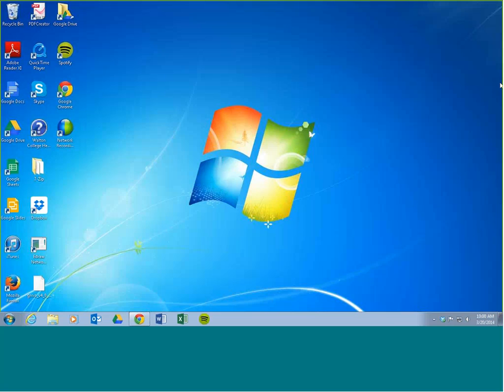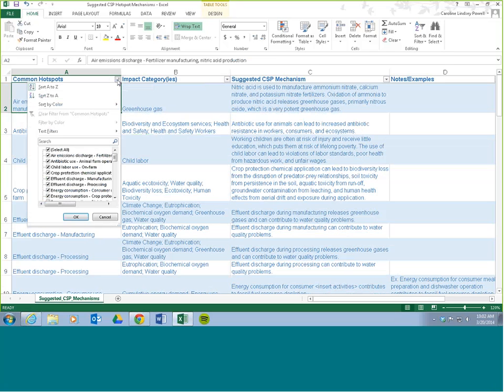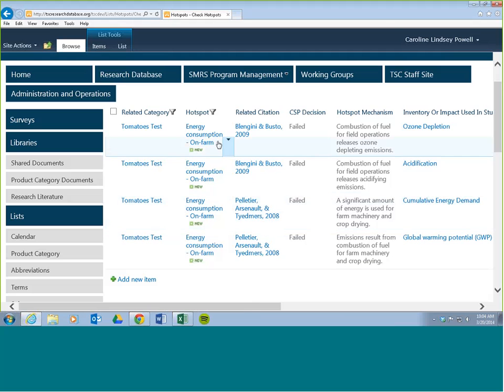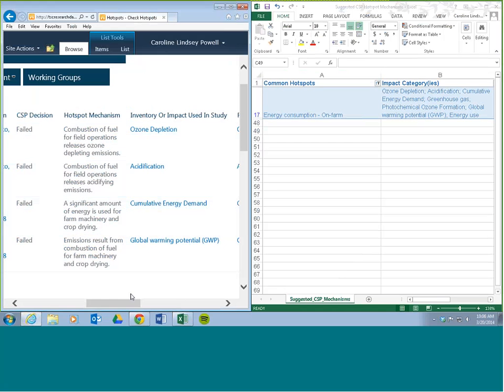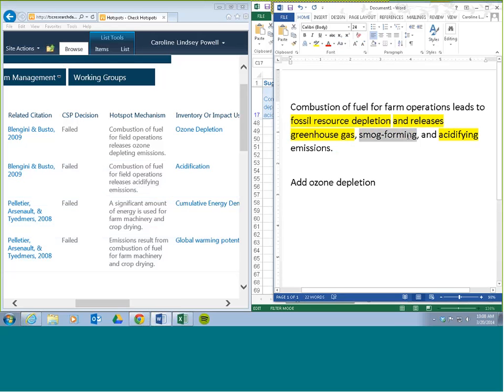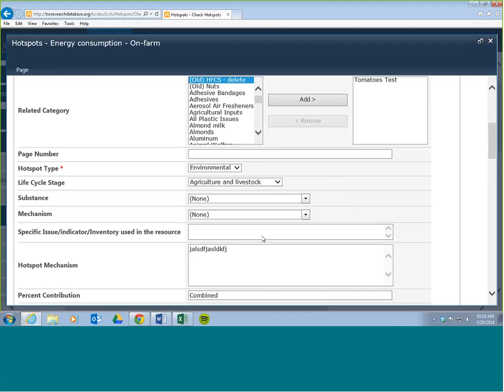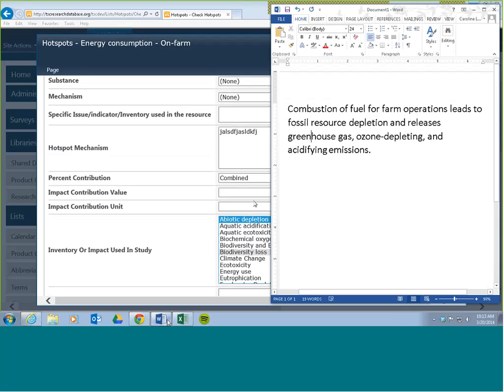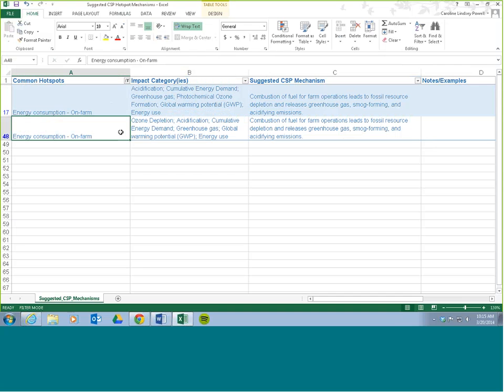How to Write CSP Hotspot Mechanisms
When you're ready to start combining hotspots and writing CSP mechanisms, this video will show you how to align your CSP mechanism language with the approved mechanisms that have been developed for similar hotspots in the past. Alignment and consistent language across products is important for quality and communication, but it is also important because it reduces the cost associated with translating documents into other languages.